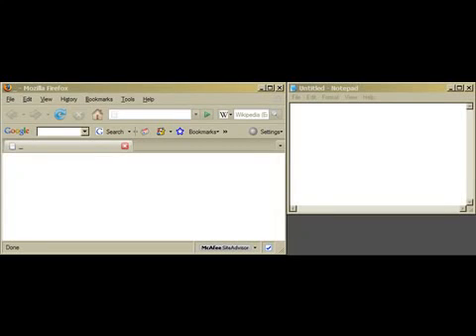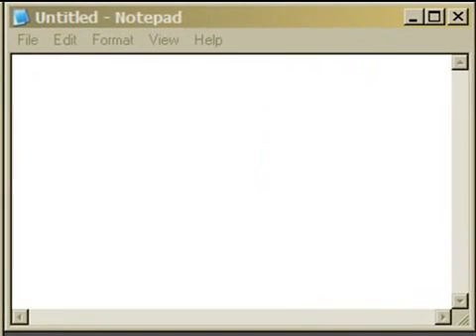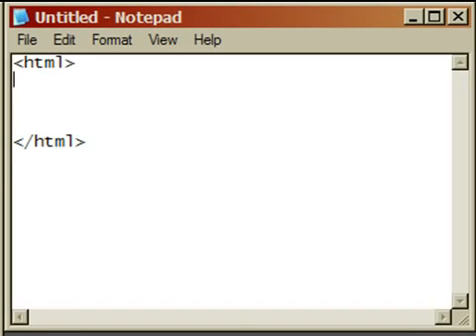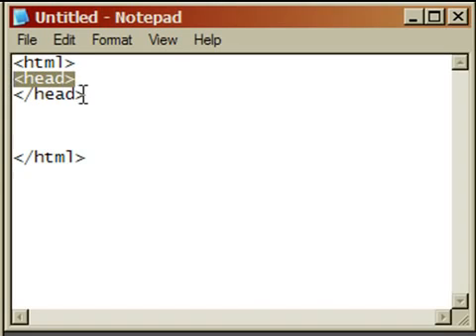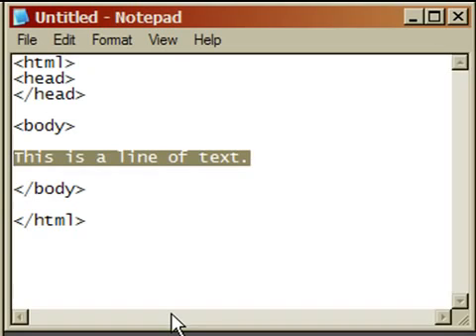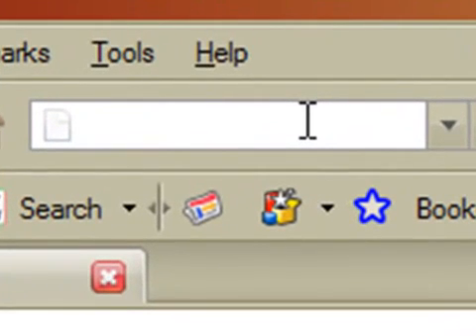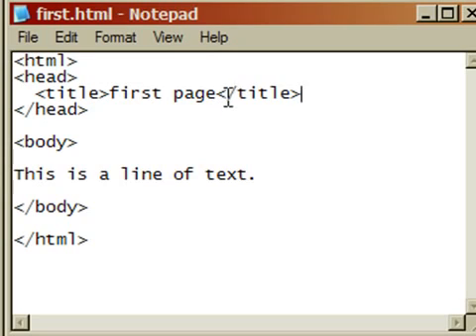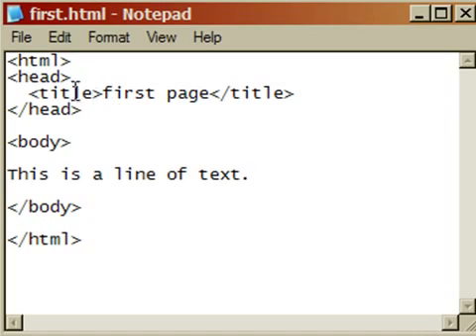آموزش Html برای طراحی سایت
آموزش اچ تی ام ال (html)
شرکت طراحی سایت